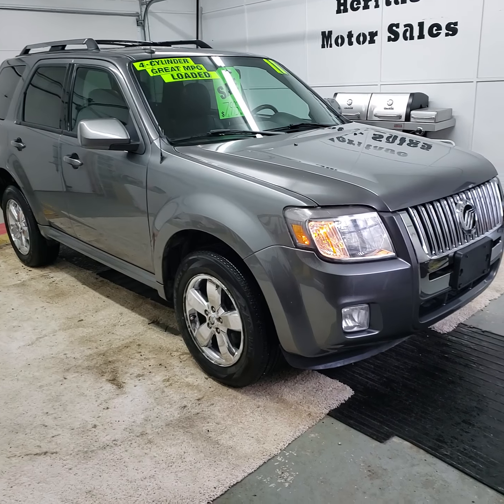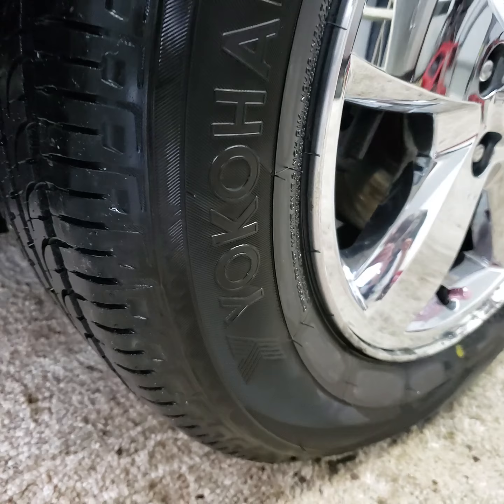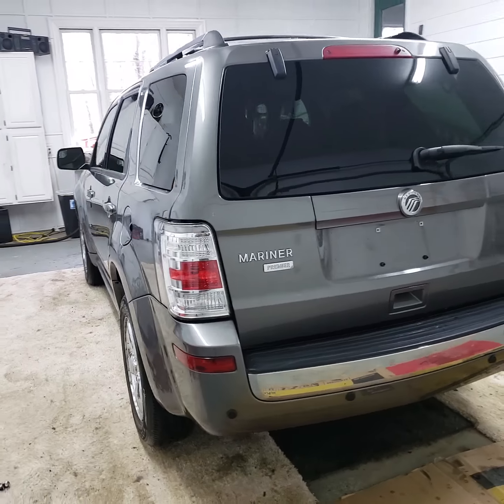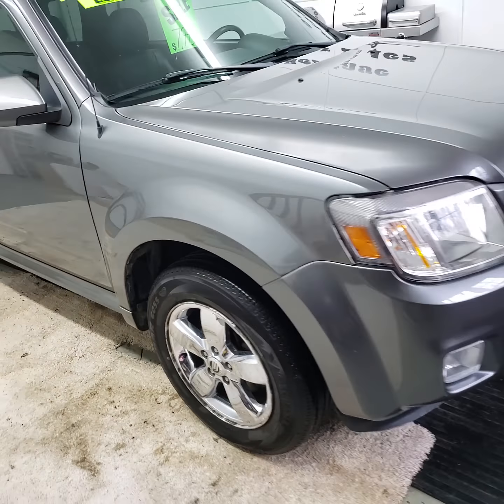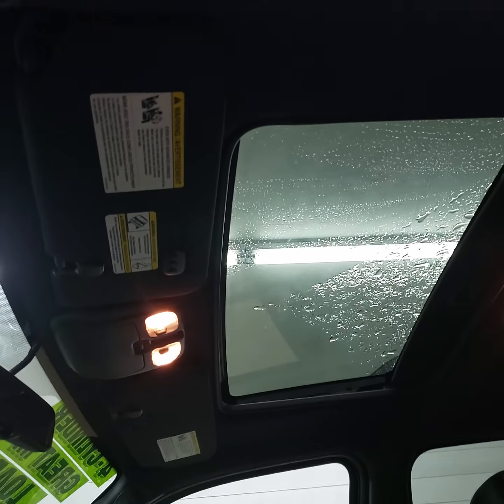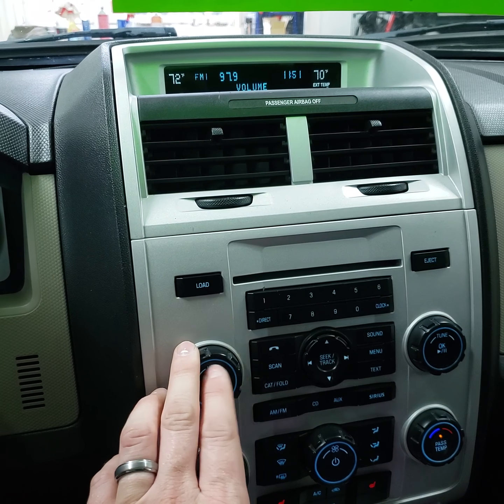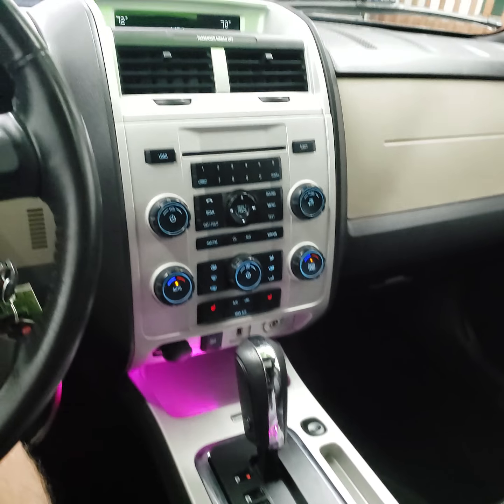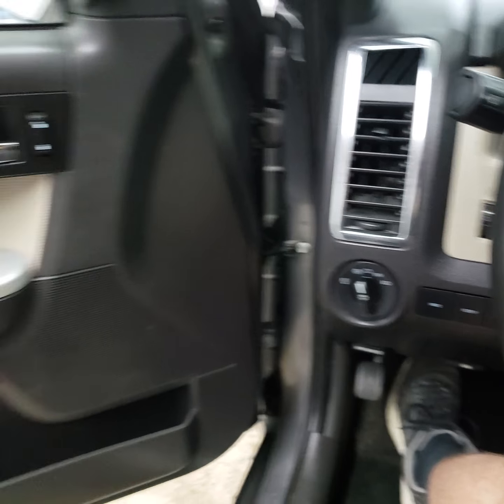2011 Mercury Mariner Premier